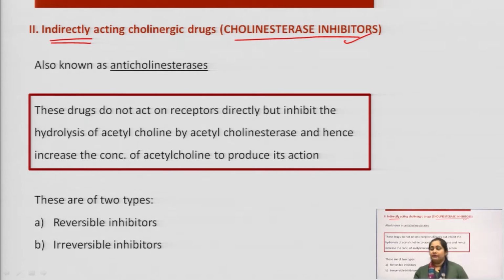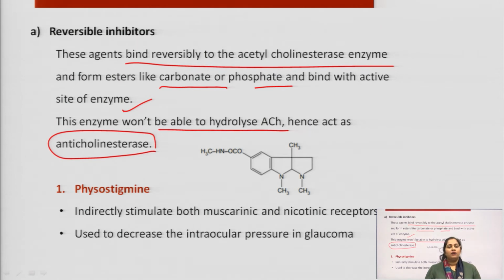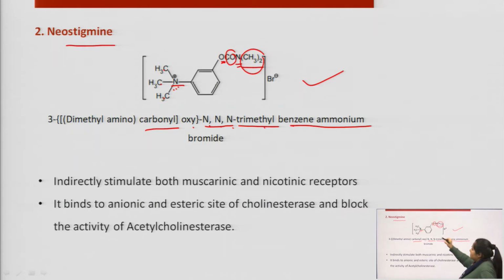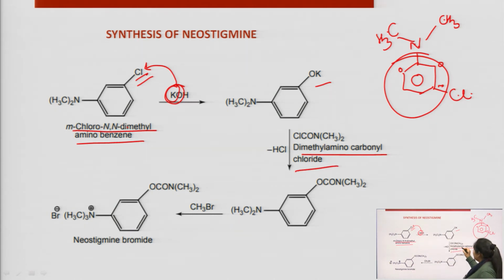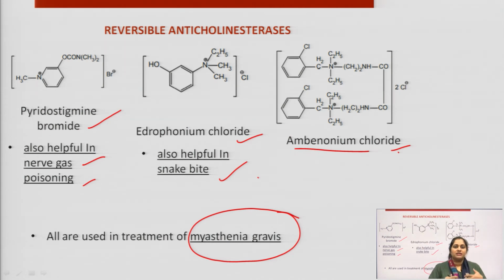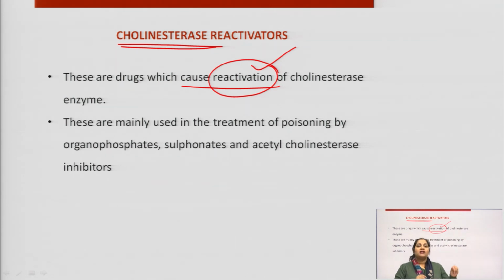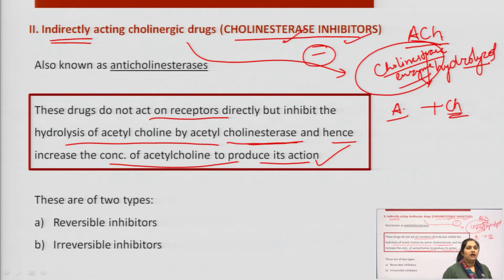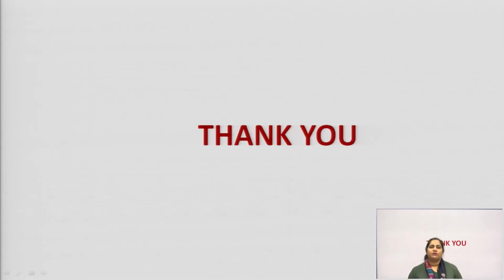Medicinal Chemistry-I | Parasympathomimetic Agent Part-3 | AKTU Digital Education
Medicinal Chemistry-I | Parasympathomimetic Agent Part-3 |